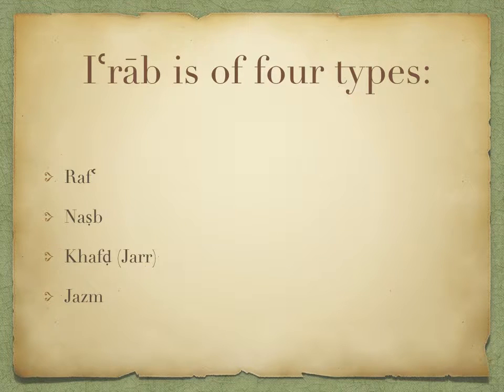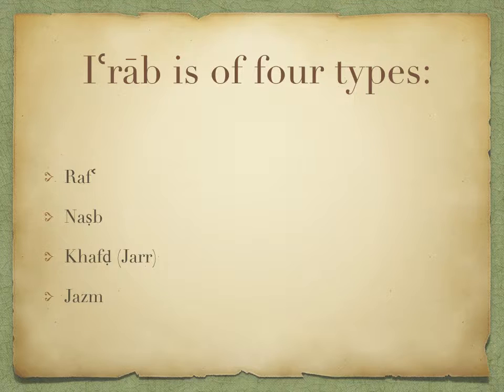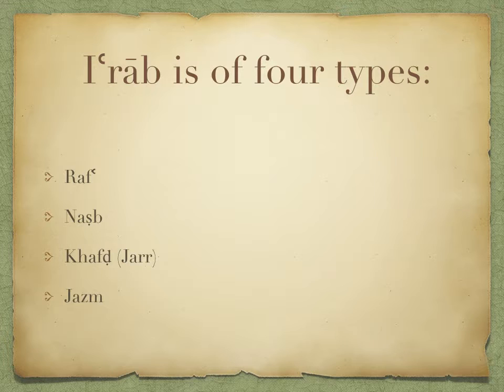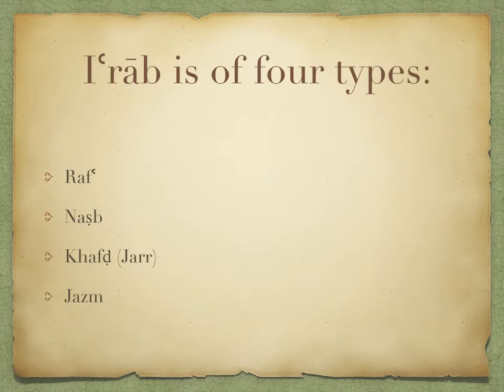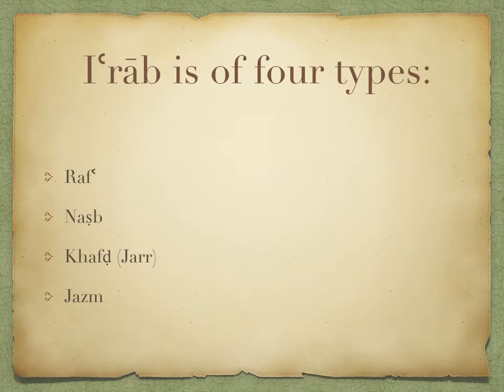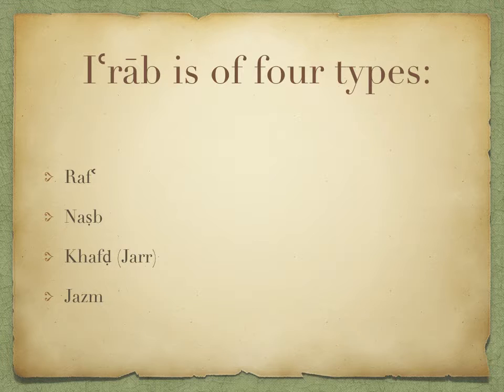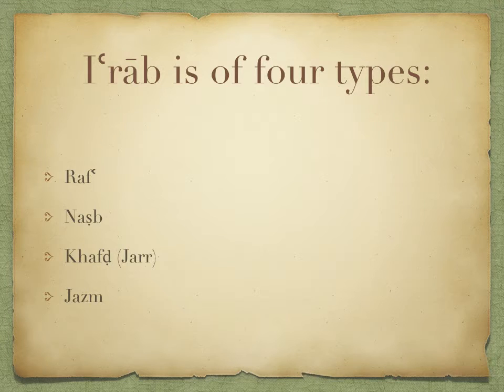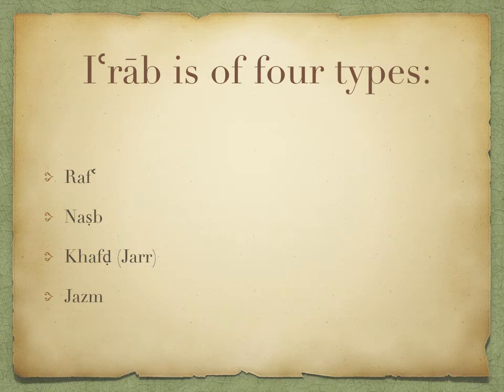04 b Ajurumiyya types of I'rab